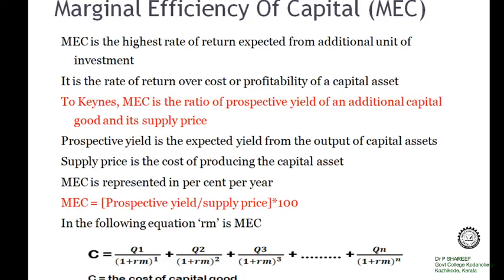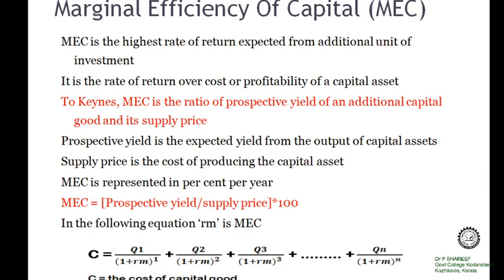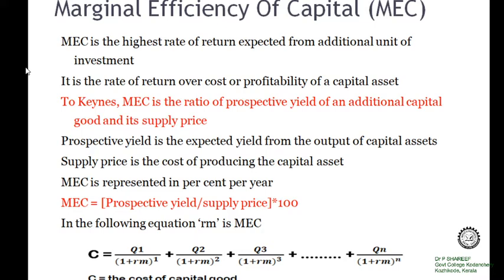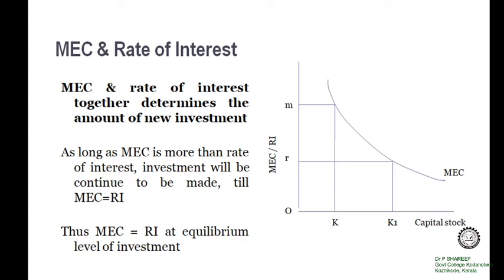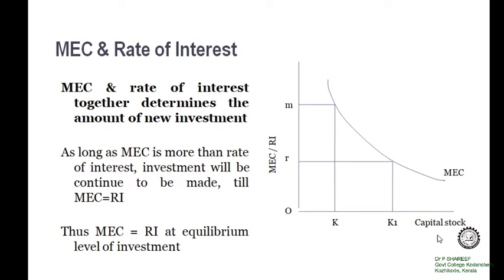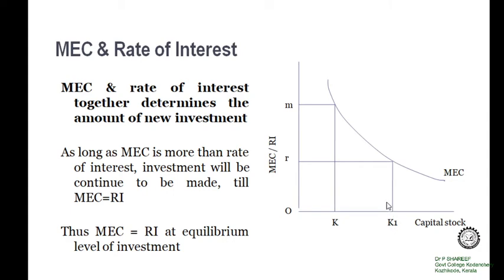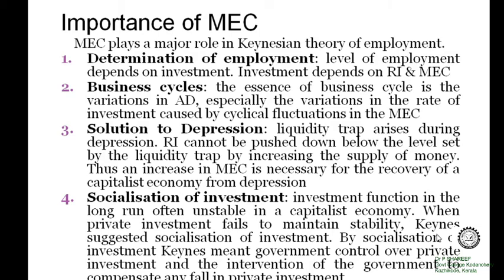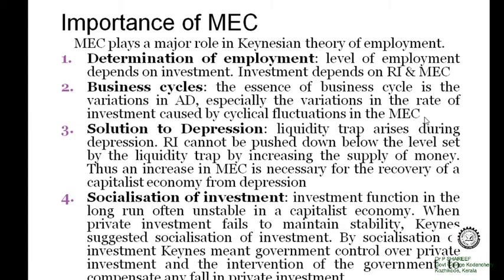Marginal Efficiency of Capital